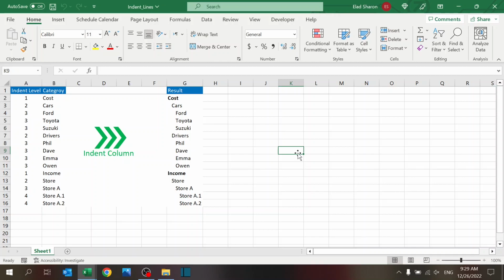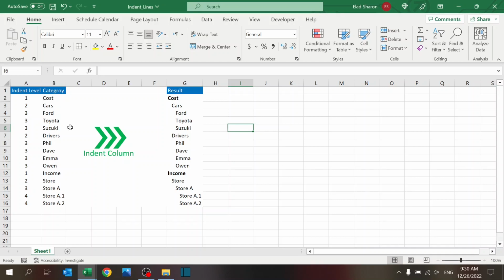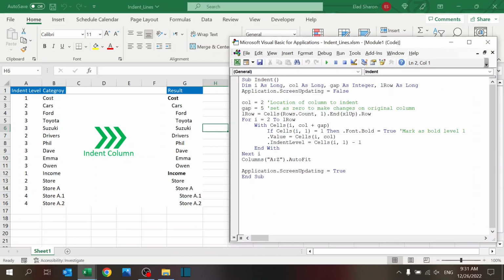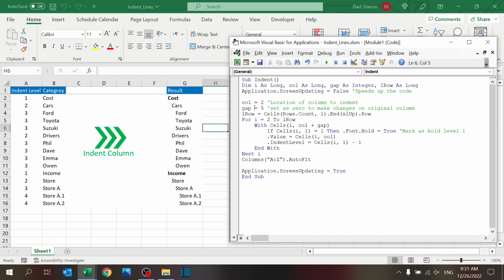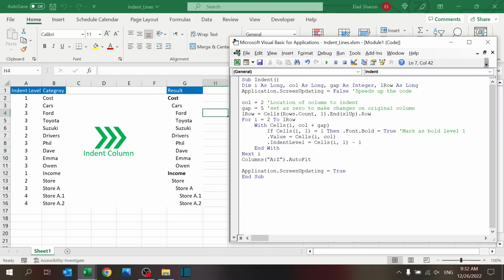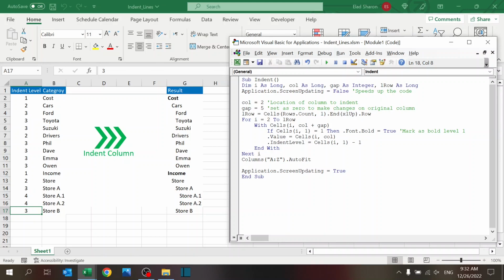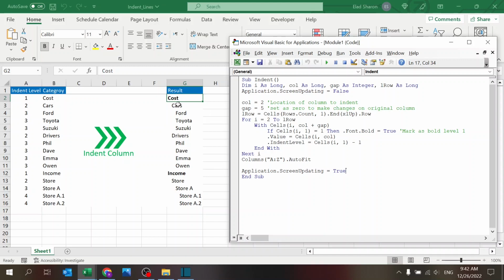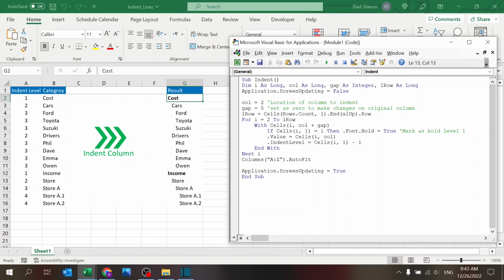indent lines in excel using vba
Learn how to Indent your lines in Excel easily using a very simple VBA code.
Follow along to learn how to do it yourself.